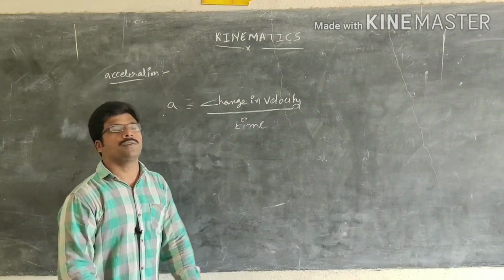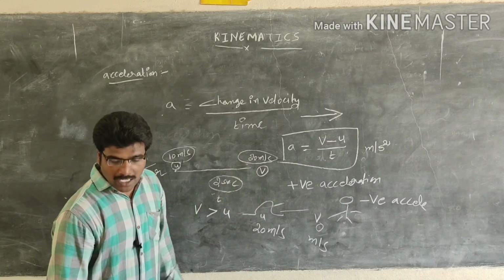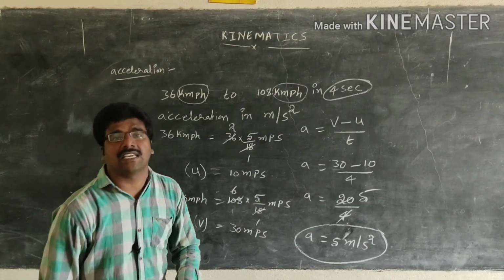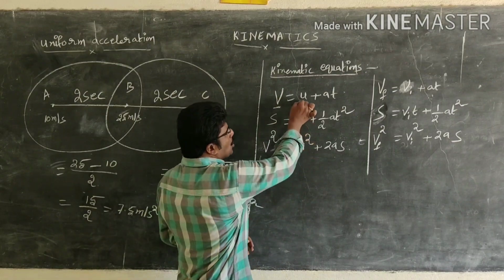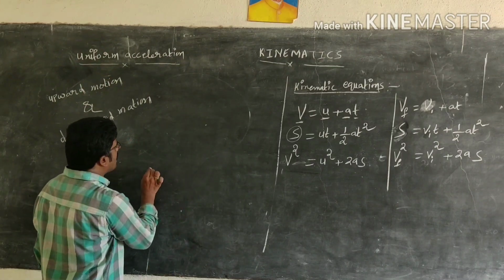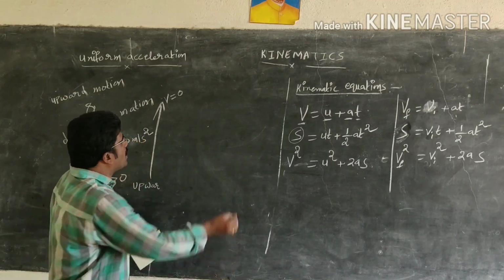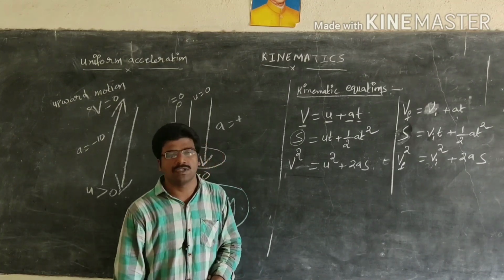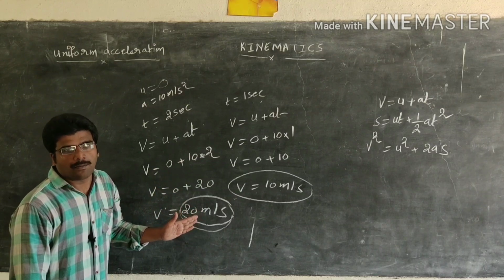SAI CHAITANYA IIT ACADEMY .KINEMATICES PART -V